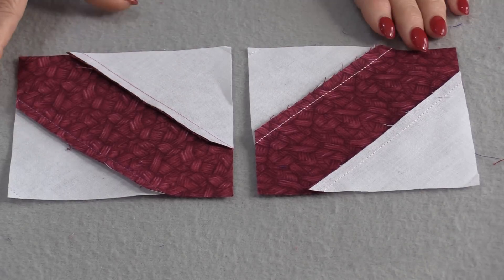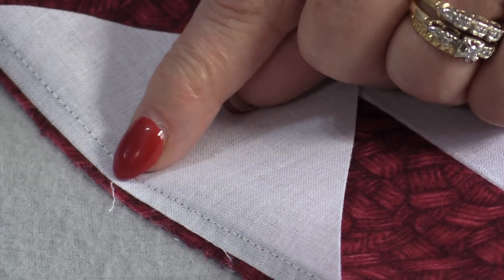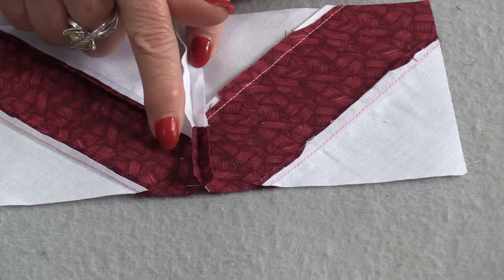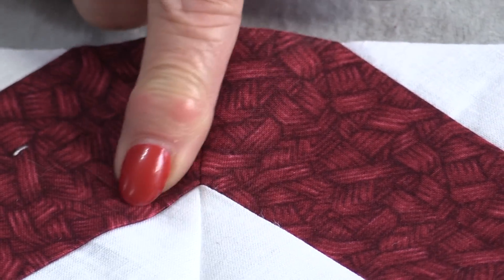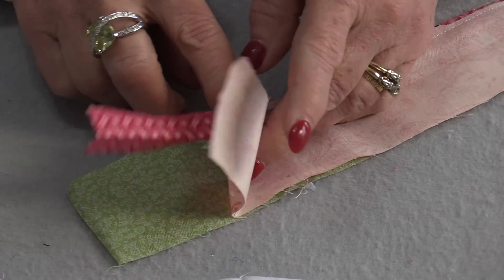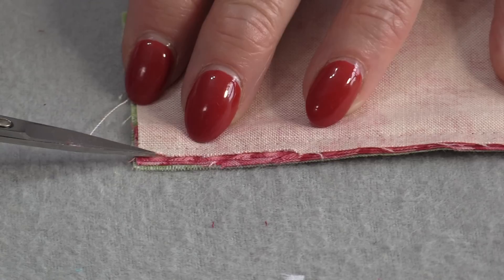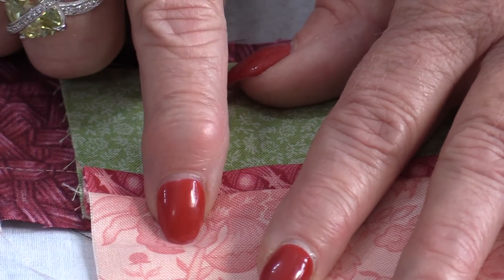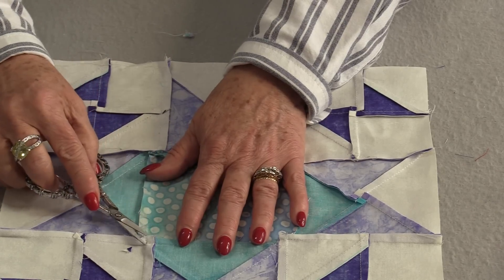How to Reduce Bulk in a Quilt Seam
Even though quilt seams are small, they can still get bulky... let's reduce that!